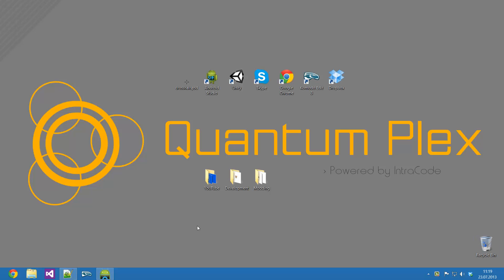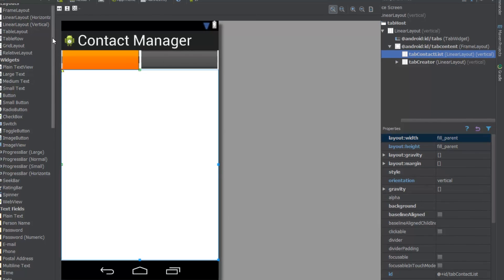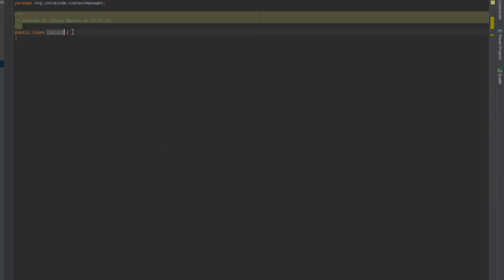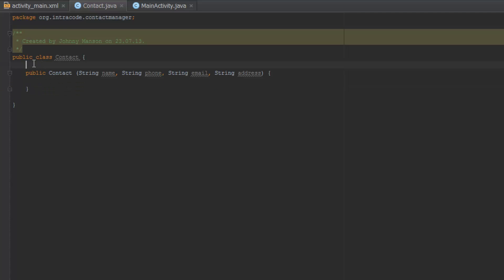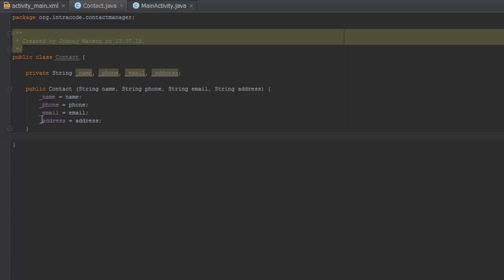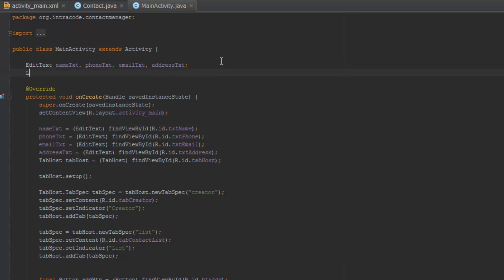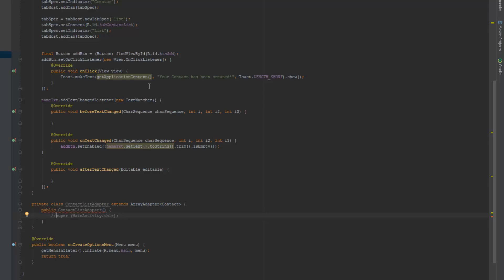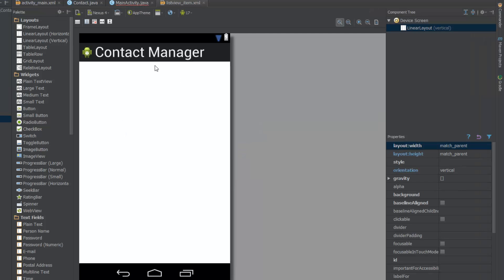Android Studio App Development | Adding the Contact List | Part 3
Hey Guys,
welcome to the third part of the Android Studio App Development Tutorials in Java.
Today we are adding the Contact List to our App and we will also create the List View Item and a Contact Class with a custom Adapter.
In the next tutorial we will be finishing up the adapter and then we will take a look at what we have so far. Maybe we will even finsh our App.